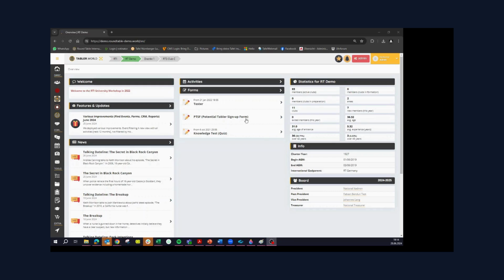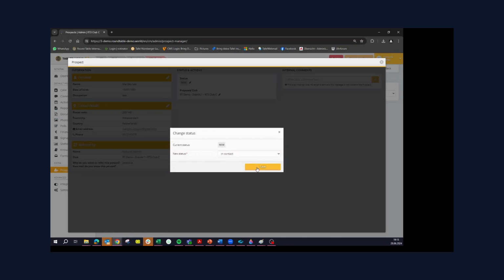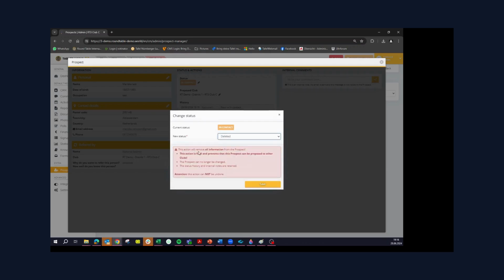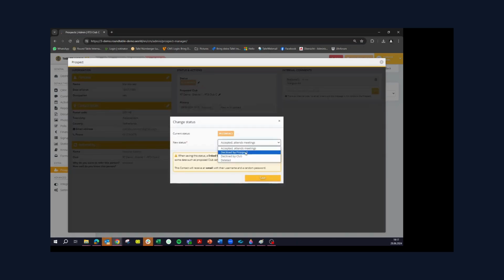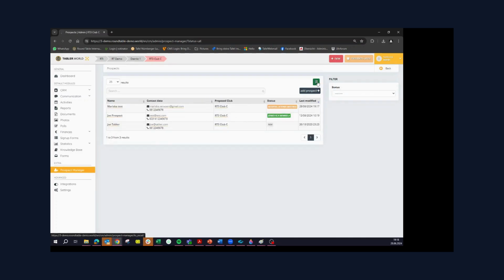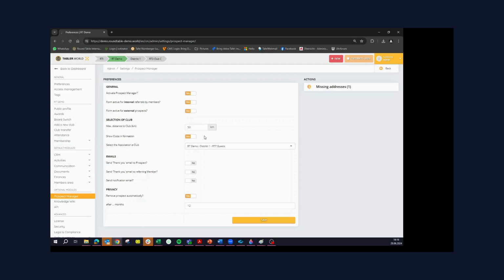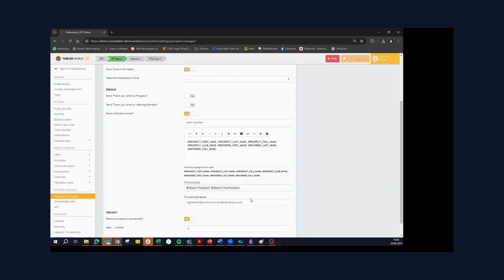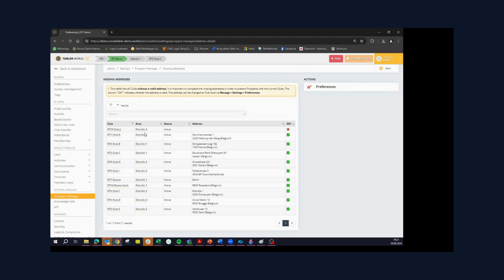RoundTableFamily.World: Prospect Management System for Admins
This video is for all table, area or associations admins, who want to know how the prospectmanagement is working and what they have to do in the system with the prospects.